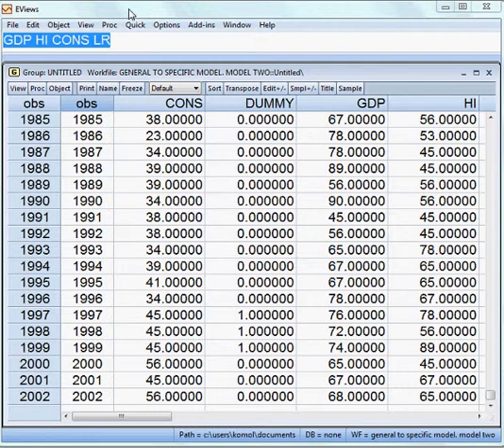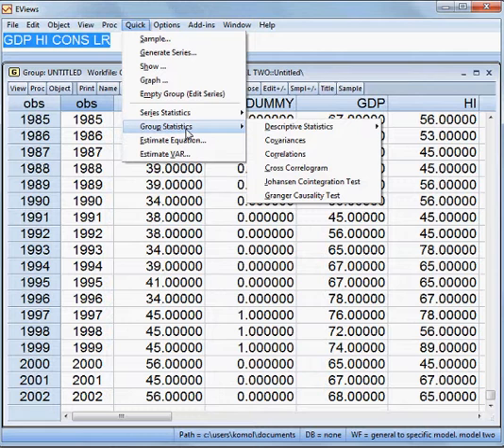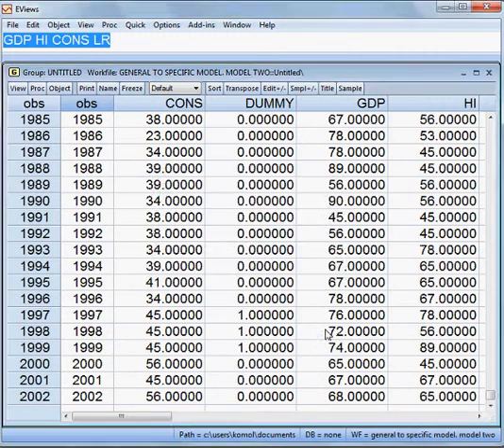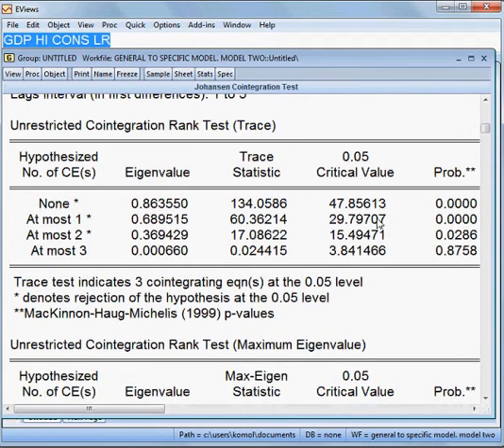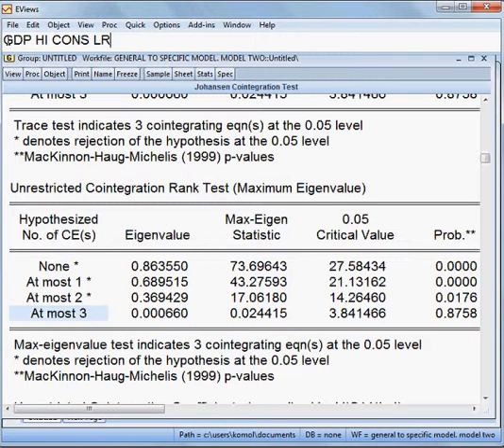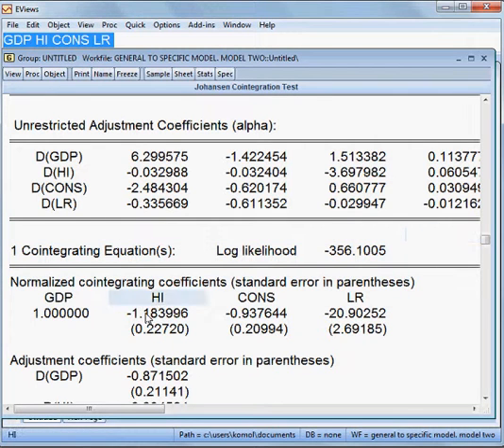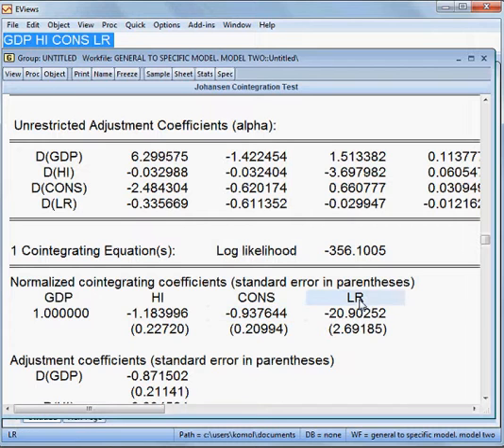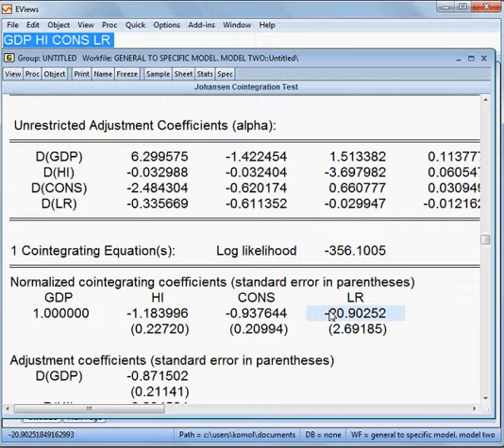Financial Crisis on Economy. Model One. Part 2 of 5. EVIEWS